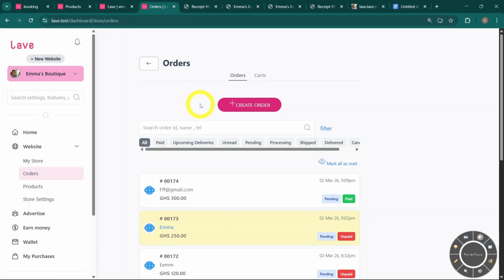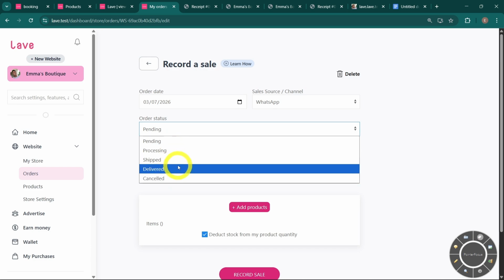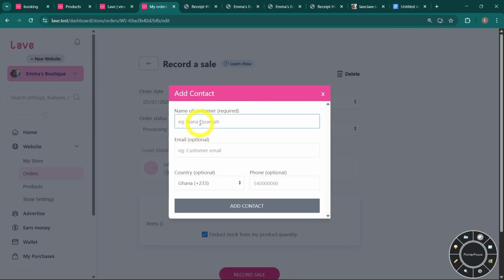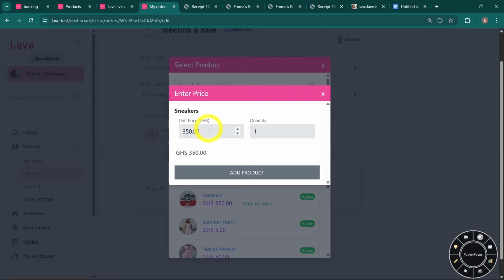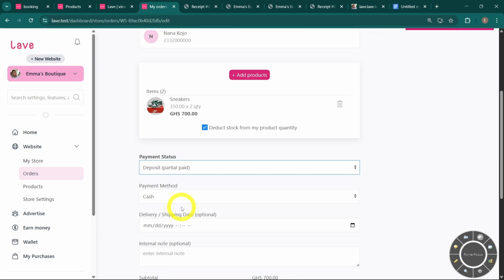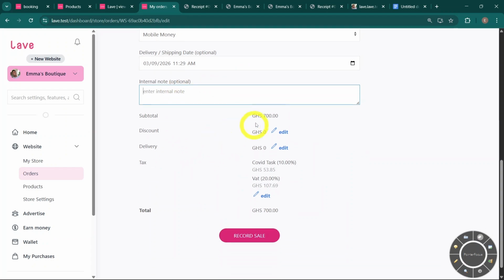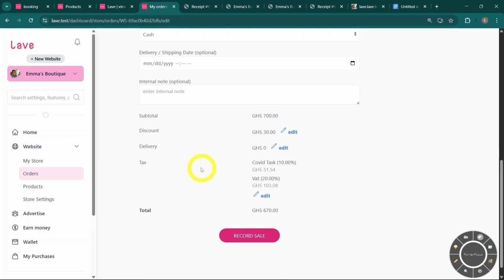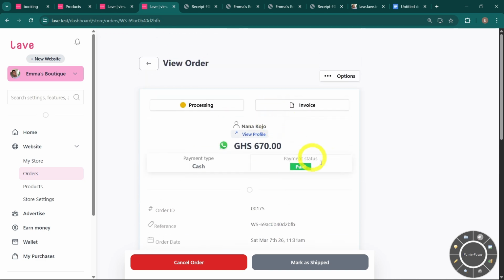How to Record Sales on Lave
💰 Making sales already? In this video, I’ll show you step-by-step how to record sales on Lave so you can track your income and stay organized.

Whether the sale comes from WhatsApp, a walk-in customer, or anywhere else, you can easily record it inside Lave and keep your business data accurate.

💡 Lave helps you manage both online and offline sales in one place — so you always know how your business is performing.

🔥 What you can do with Lave:

* Record walk-in and WhatsApp sales
* Track your business income
* Keep all your sales in one place
* Stay organized as you grow

💬 This video is perfect for:

* Offline + online sellers
* Anyone who wants to track their sales easily